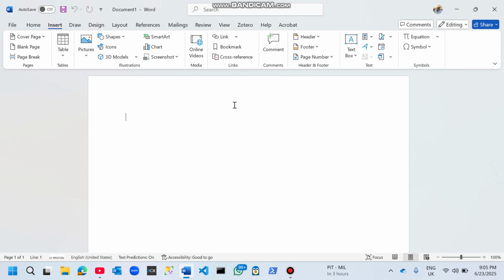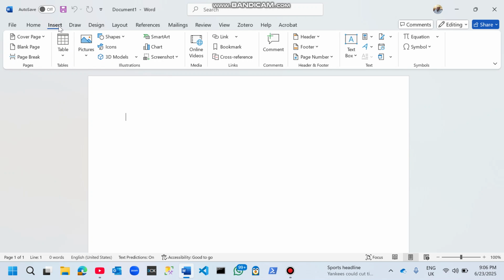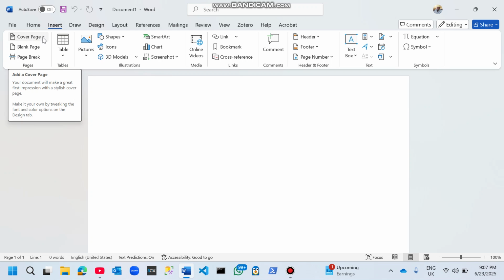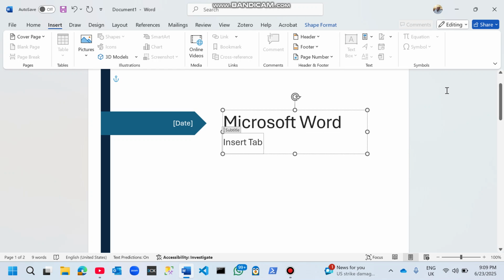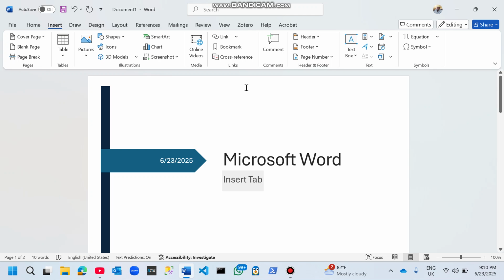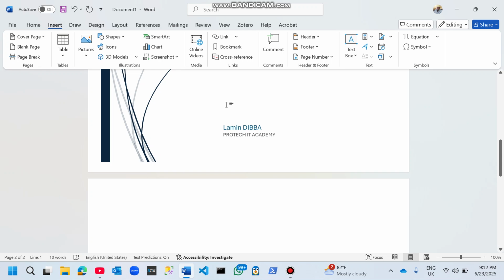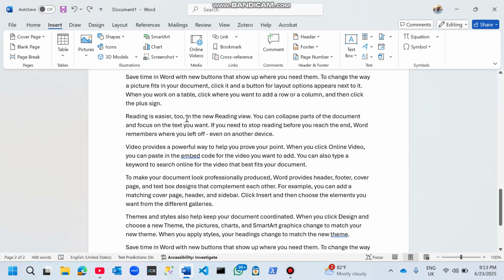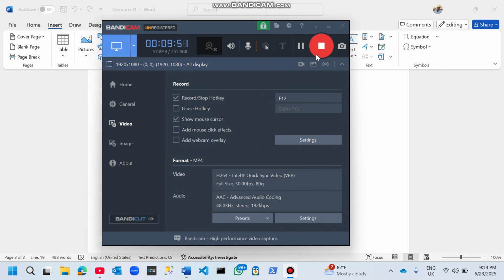Insert Tab Lecture 1 Video 1